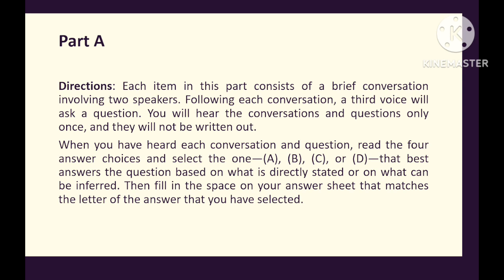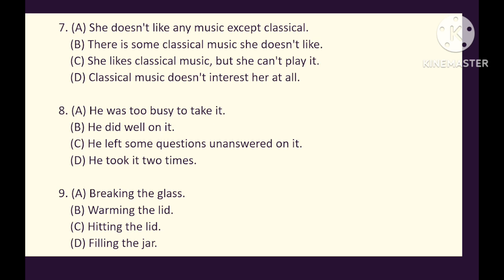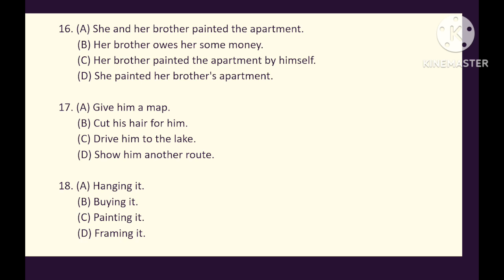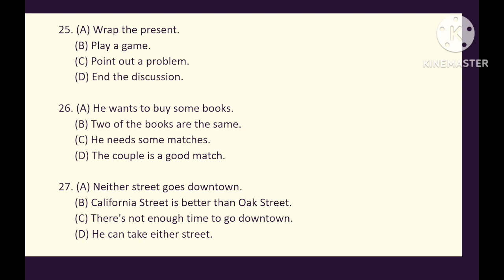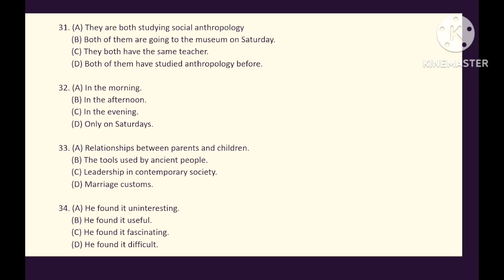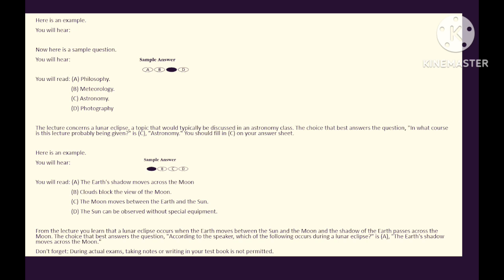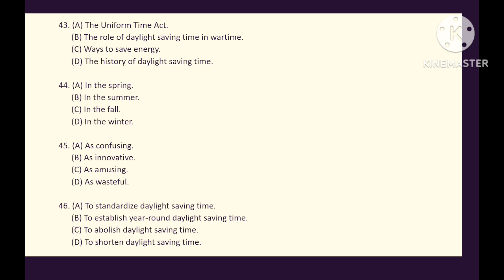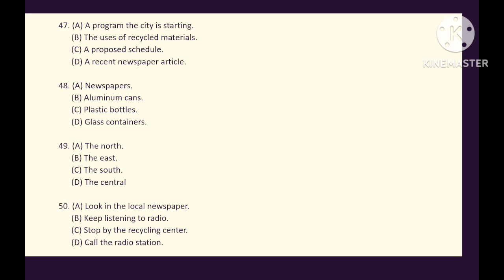A Full TOEFL Listening Practice Test with Answers 4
Hello guys ! Here we have a FULL Toefl Listening test of ITP or Paper Based Test.
Before you begin, please make sure you won't be interrupted. You must have a sheet of paper to write your answers.
DO NOT take notes.
DO NOT pause the video.
DO NOT repeat any part of the video.
DO NOT skip questions of try to see the answers before the end of the video.

toeflpreparation toeflstructure toefl_testThe Second Structure Full Test.